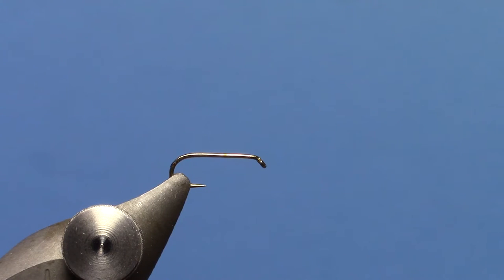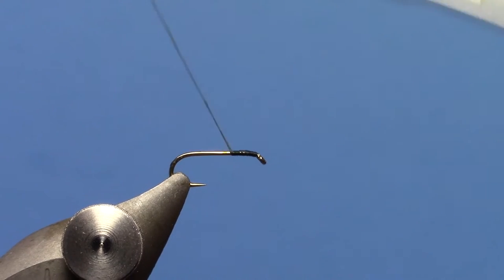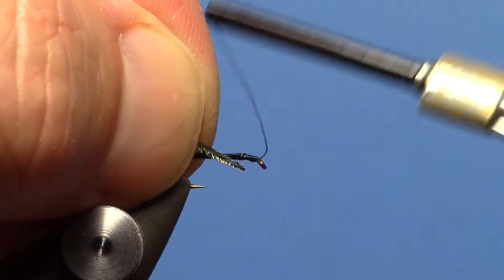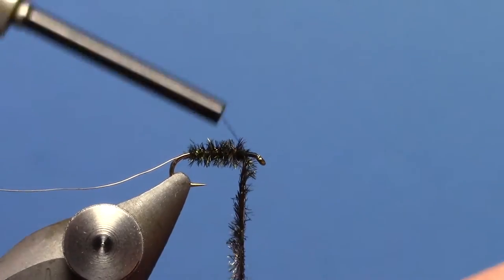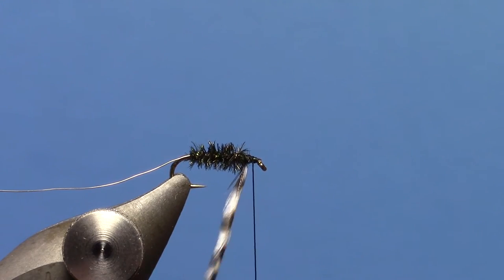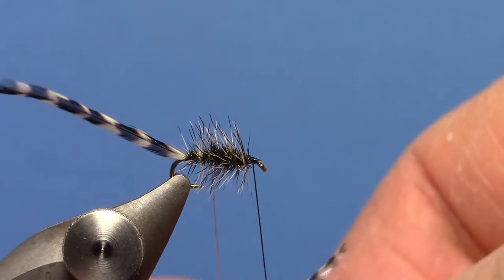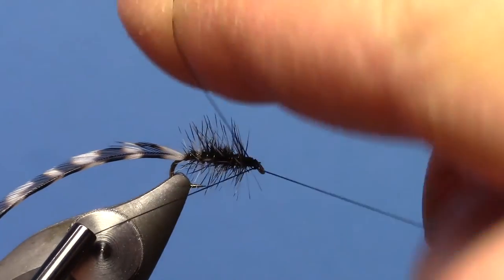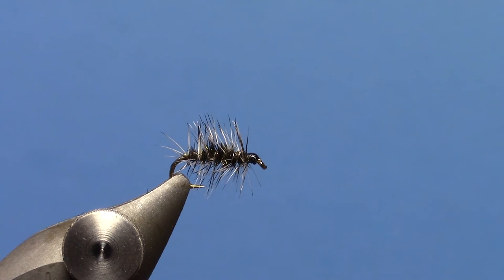Griffith's Gnat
The Griffith's Gnat is a staple in the trout fisherman's fly box, and for good reason! This is one of the best dry flies for wintertime midge hatches, and it's a relatively easy tie. Some of the new colors of Nature's Spirit dyed peacock will give you an interesting variation as well. Be sure to have a few in your box!